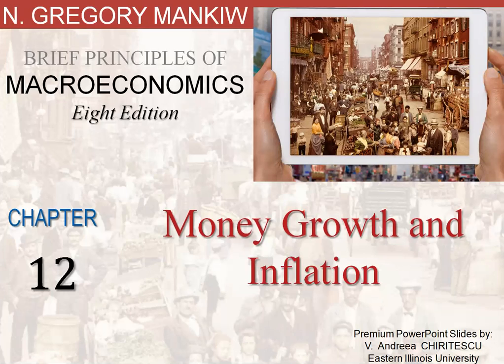Chapter 12 Overview